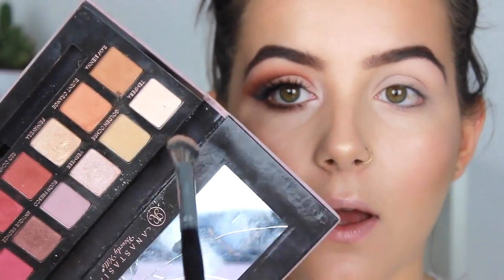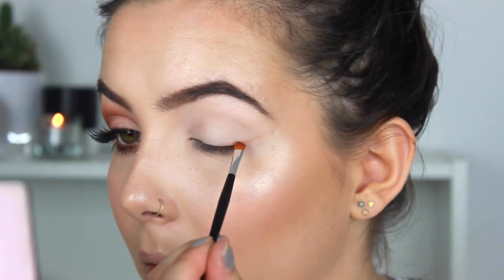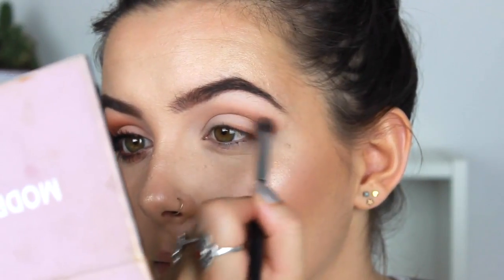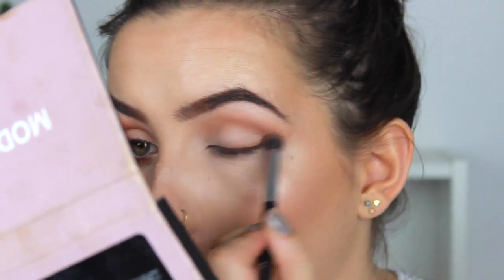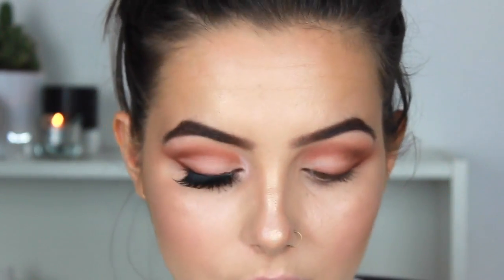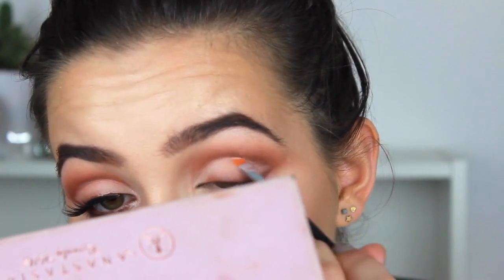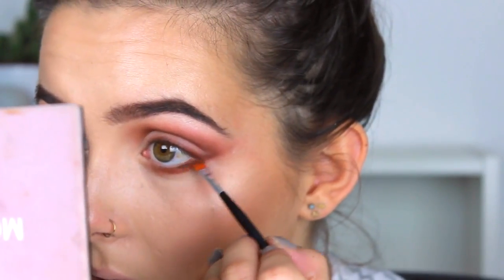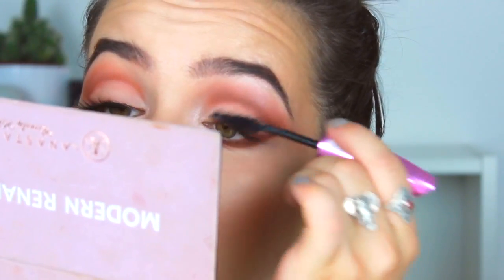FALL / AUTUMN MAKEUP LOOK TUTORIAL MODERN RENAISSANCE PALETTE [ LARA YASEMIN ]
Hi there again!

This is my first autumnal makeup look and may I just say how much I looveee autumn looks! I know that a lot of people love them too so I thought it would be good to start by doing something simple but bold with the lips. Hope you enjoy!!!